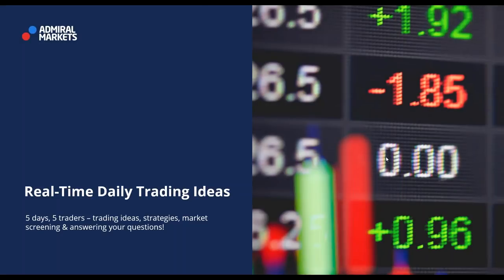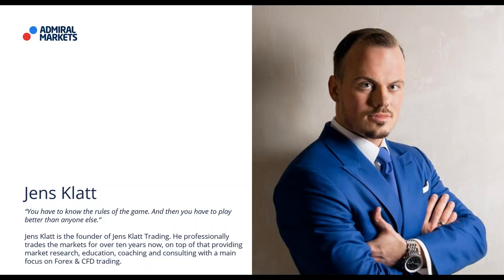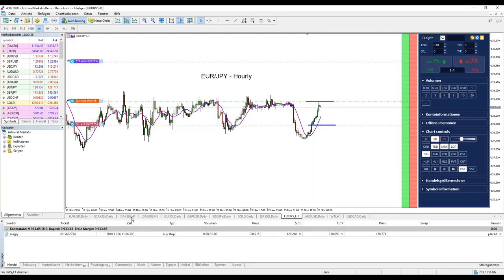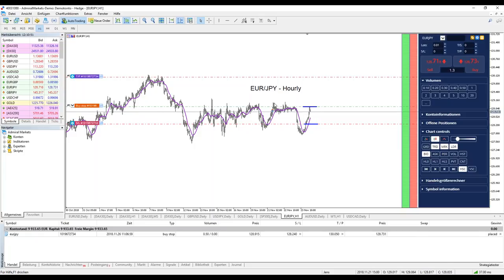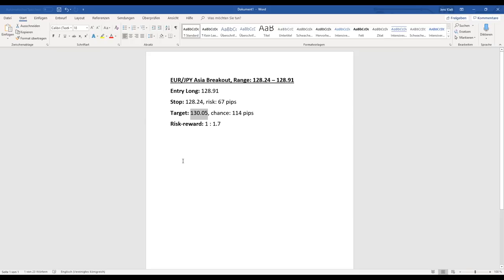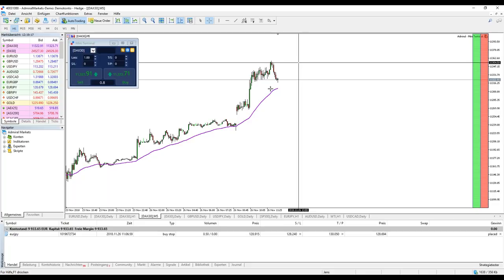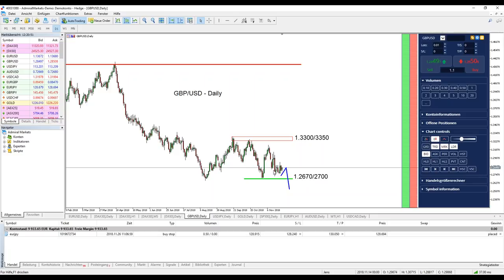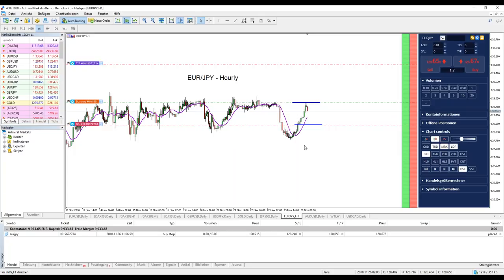Real-Time Daily Trading Ideas: Monday, 26th November: Jens on DAX, EURJPY & GBPUSD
Today's actions are tomorrow's results! Admiral Markets presents the trade of the day – LIVE. Meet the industry's leading daytraders.

Today: Jens about EURJPY, GBPUSD & DAX - Forex & CFD Trading.

Trading is all about timing, and we have no intention of wasting yours!

Learn about market screening and trade the Idea of the Day in just 15-20 minutes. Join our hosts to hear new ideas, discover new tactics and knowledge and improve your market know-how!

Each of our experts has their own individual trading style, from scalping Forex and Indices – in both small and large volumes – to price action trading, and much more.

One thing is for sure – this exclusive peek over the shoulders of our experts will only benefit your trading and maybe help you earn while you learn!

Trading Know-How, in Real-Time

Real-Time Daily Trading Ideas is more than just an analysis of the markets. Converting analysis into a fully-fledged trading idea is the ultimate goal.

By watching our trading-pros at work, you'll also learn much more about how to use MetaTrader 4 and MT5, with our great, (and also free!) Supreme Edition add-ons!

Proper Risk Management and a small Q&A in each webinar will help to close that circle.